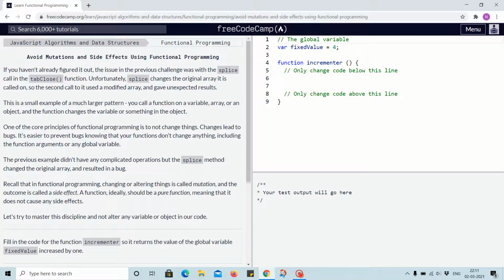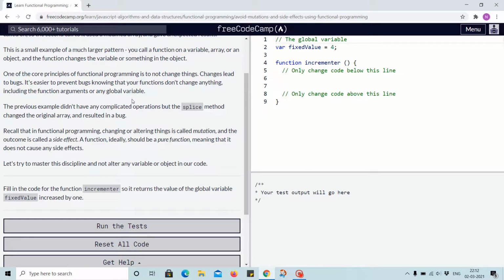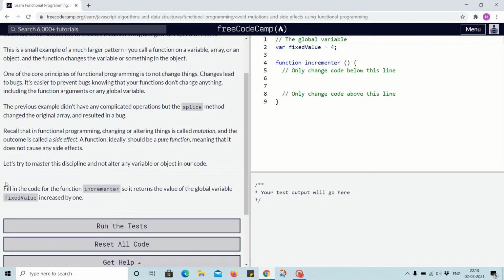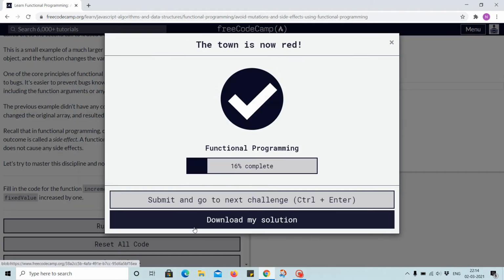Tutorial 4 - avoid mutation and side effects using functional programming - freecodecamp